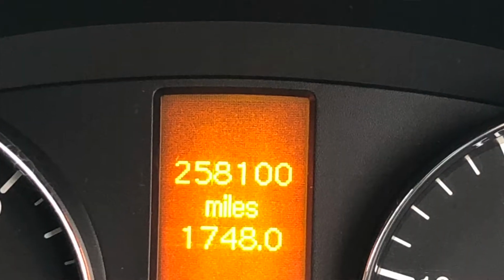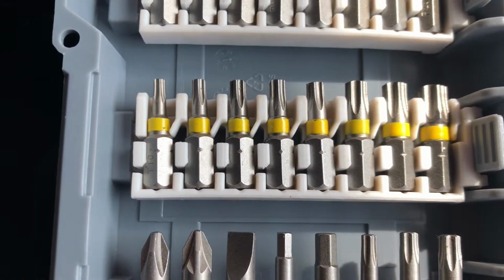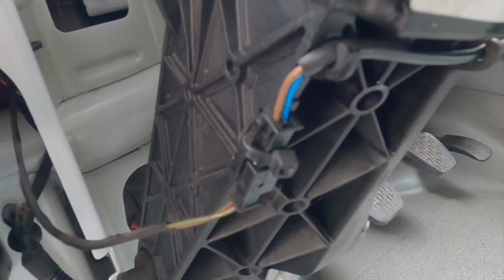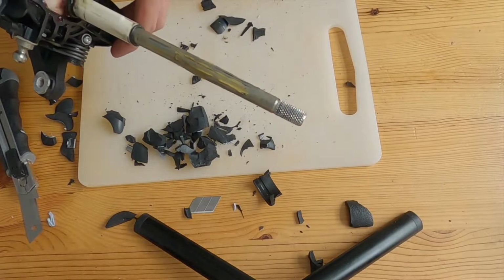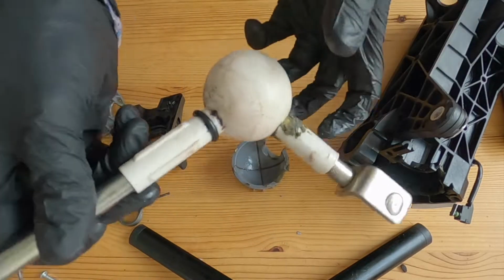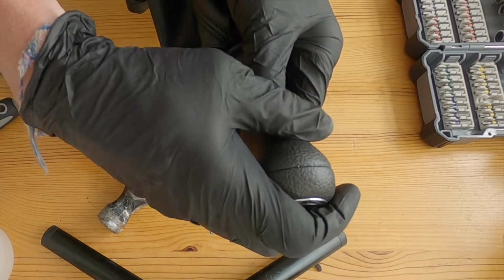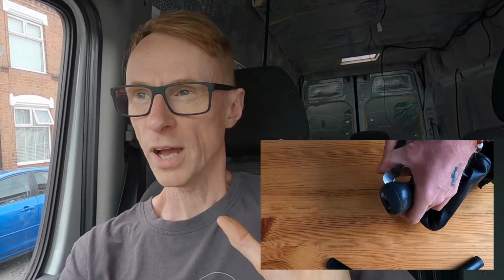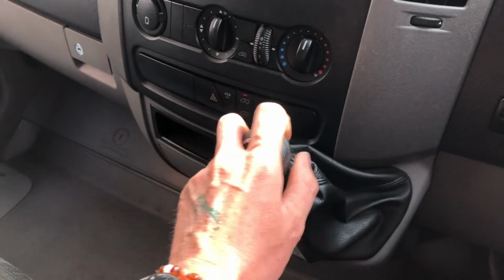Repaired for £30? Mercedes Sprinter/VW Crafter HOW TO POSSIBLY FIX POOR MANUAL GEARS. Does it work?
This video gives the procedure for replacing the gear selector bush bought from eBay company Erton based in Poland. The part was bought via the link below with my own money this was to see if replacing this part would improve the poor gear selection on my high mileage Mercedes Sprinter that we are converting into a family campervan.

I thought recording the process and putting it on YouTube may help others with the same issue selecting 1st 2nd and reverse gears. Is it worth the £30 price? Are there any other parts required? I also bought a direct replacement gear knob after watching a video of someone trying to remove the gear knob from a VW Crafter and having a hard time with that, which I'm glad I had to hand to help with the process.

Please watch the full video for the full procedure and to see the gear selection at the end to see if it was worth the money, hassle and time to replace the gear selector bush.

Notes: I used a different type of grease than that supplied with the part, if I did this again I would use the silicon grease supplied which was much thicker and more suitable for the use intended. Also there are two different types of selector bush/socket for a Mercedes Sprinter sold by this eBay company. The white single piece one used in this video and a two piece grey one, which is exactly the same as the original one on the vehicle when manufactured by Mercedes, the white one works fine on my van, however I would recommend contacting the company through eBay to see which is best for your vehicle.

These are unaffiliated links, I don't get anything from these companies for sharing their products. I am just sharing the links to help others, you can help me by liking the video and also subscribing to our YouTube channel as thanks for taking the time to make the video and the information provided within it.

Thanks very much and happy motoring